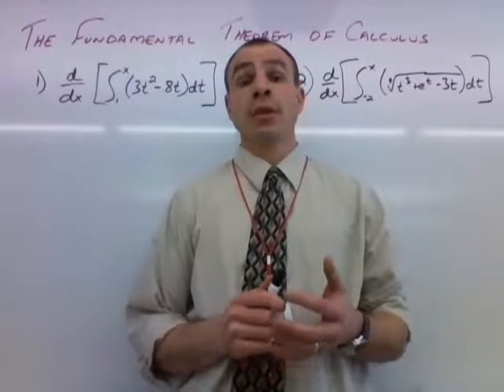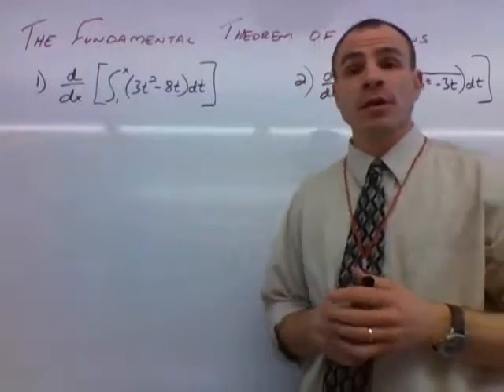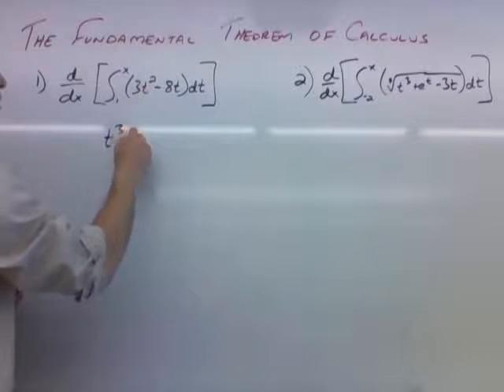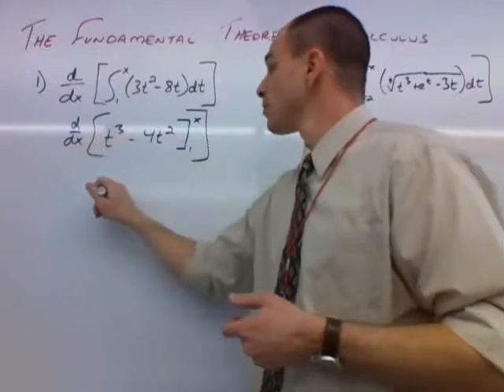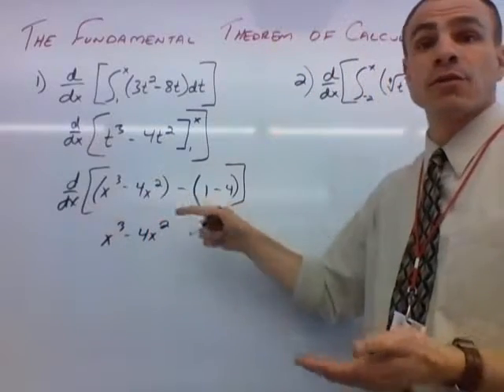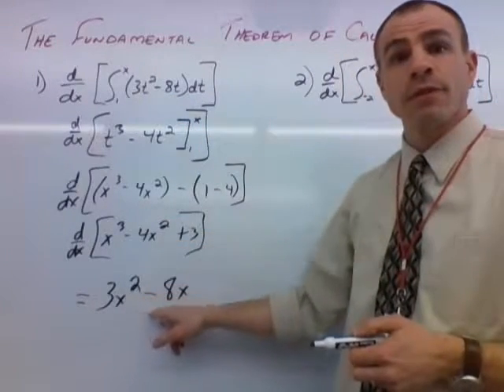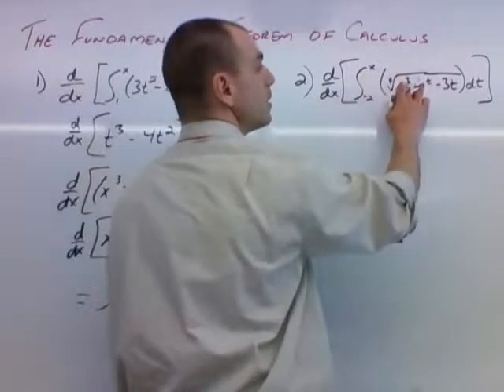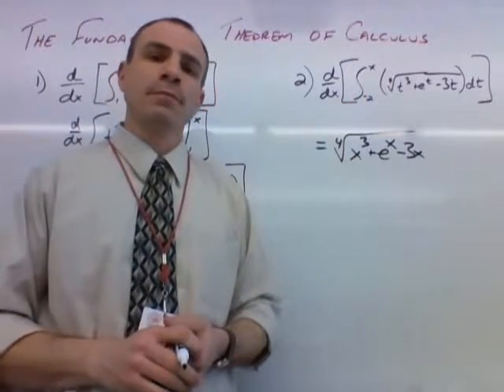FT of C Part 2 Symbolic Examples 1 and 2